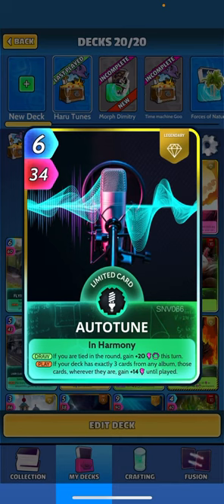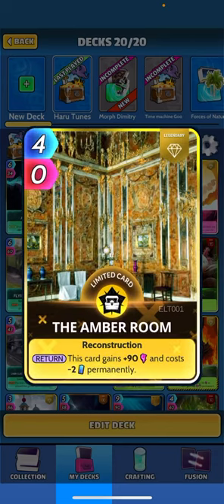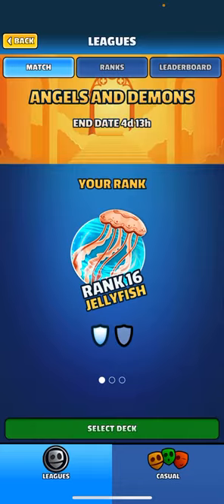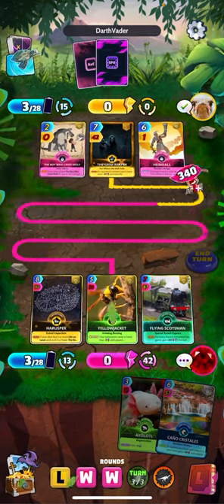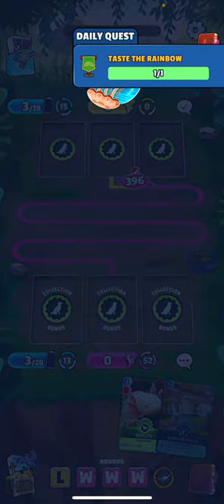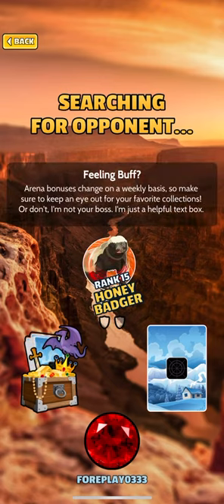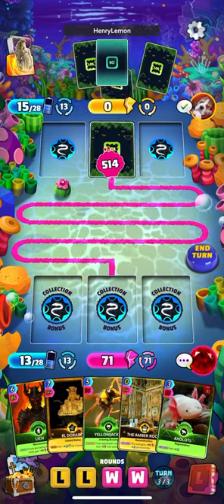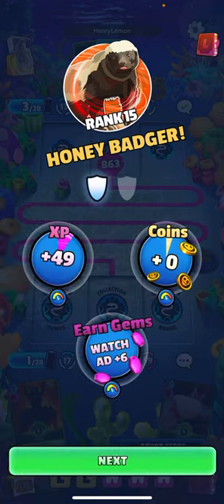Is Autotune/Haruspex really a thing!? Cards, the Universe, and Everything (Cue Cards)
Like & Follow my New Spotify Playlist featuring Unknown Country Artists - It's a Damn Shame!

Check out our ebay store for these great Pokemon Mystery Bags with Guaranteed hits in every bag!

Deck Code: BE36QZ